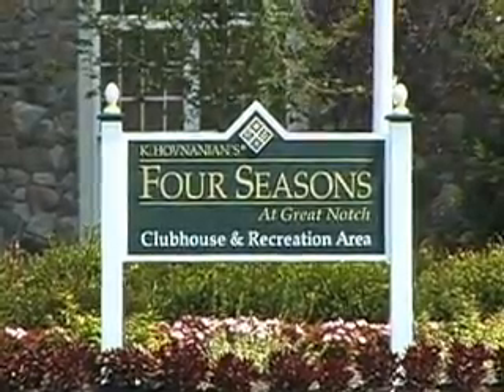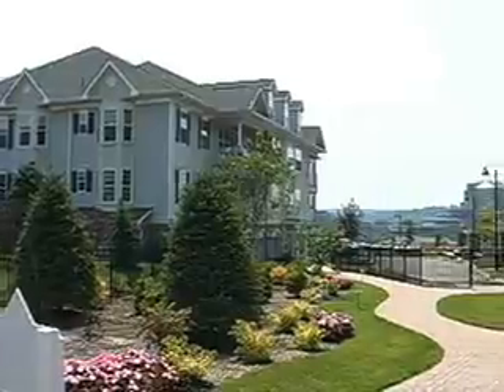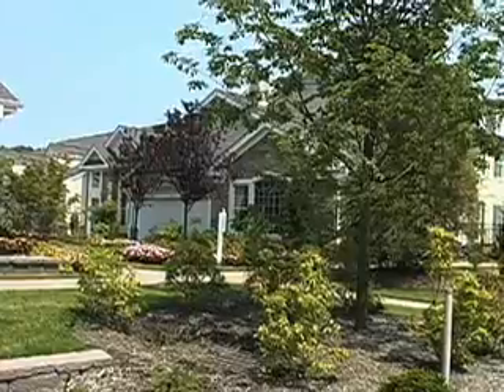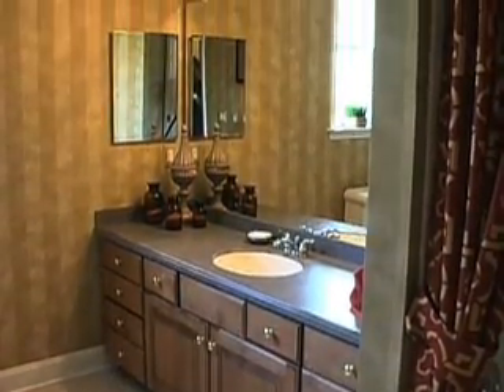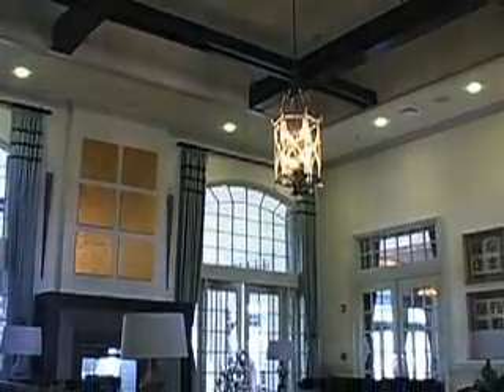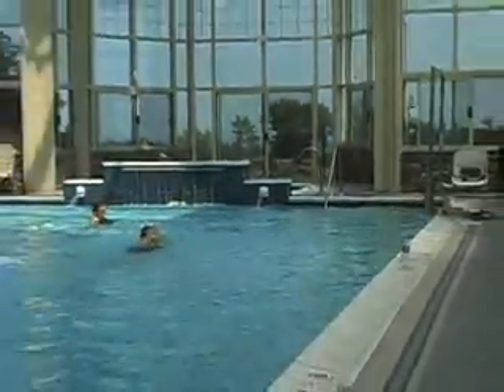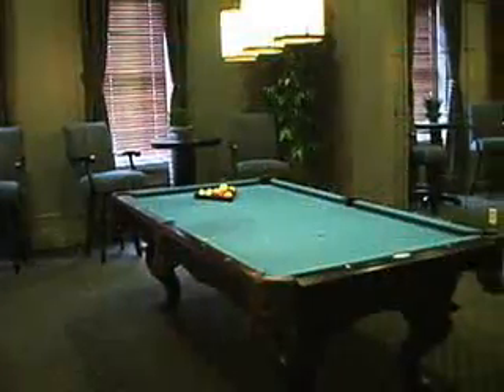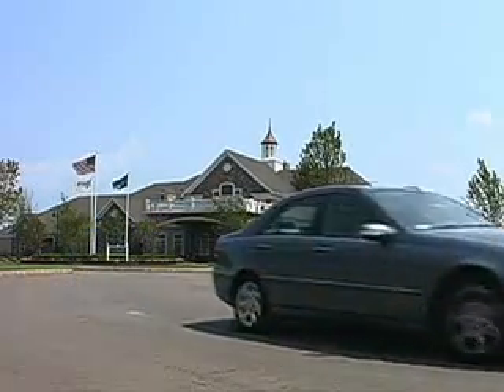K Hovnanian Homes, Four Seasons at Great Notch Spa and Club, New Jersey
The Four Seasons at Great Notch Spa and Club by K Hovnanian Homes in Passaic County, New Jersey